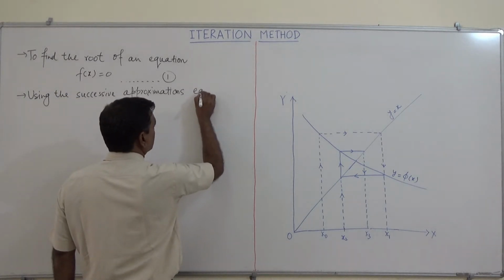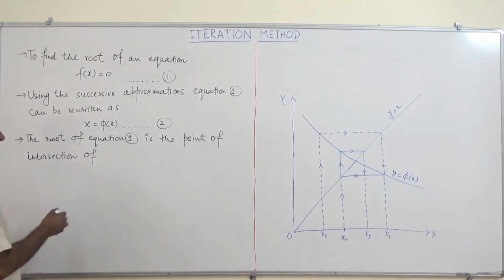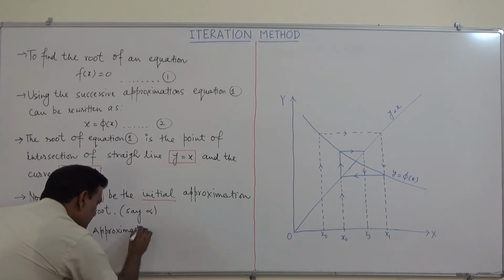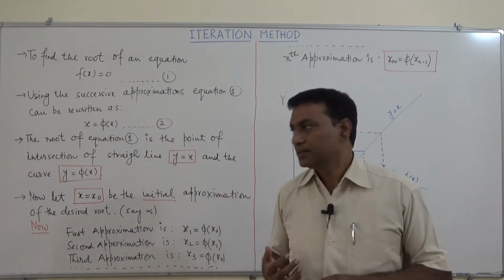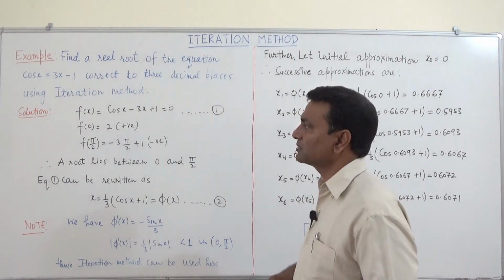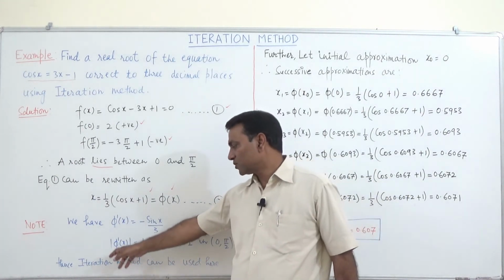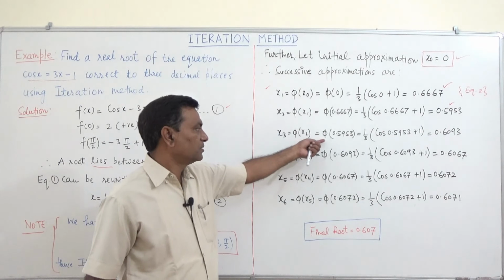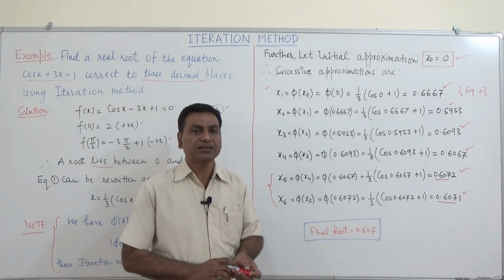6. Iteration Method | Finding Roots | Numerical Computing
This video lecture covers the basic concept of Iteration method used in Numerical Computing / Numerical Analysis along with example.